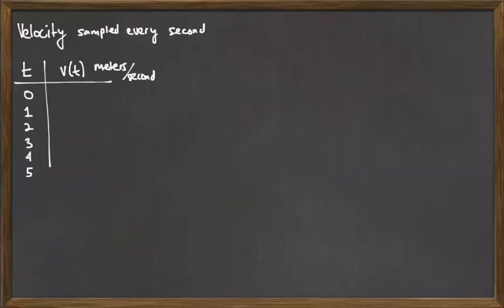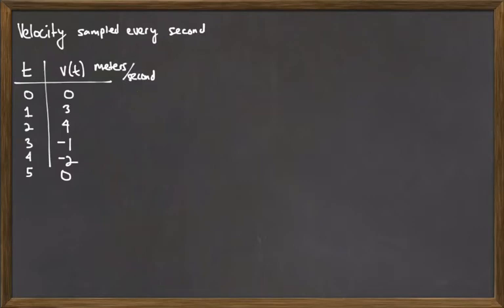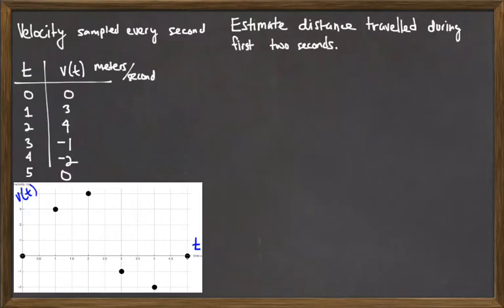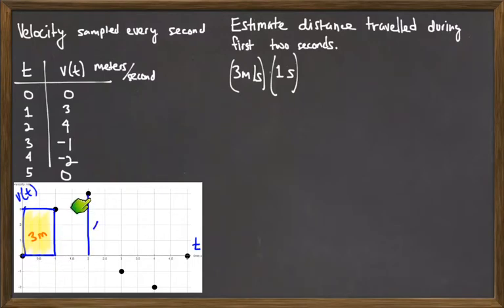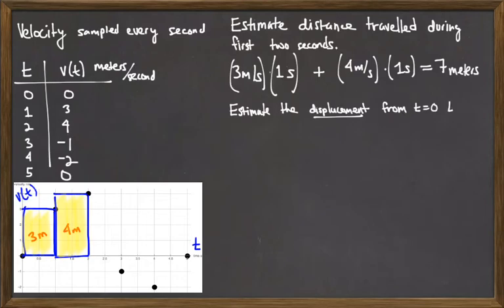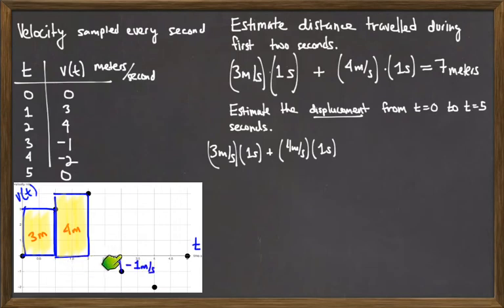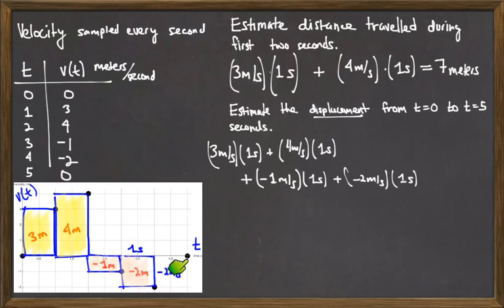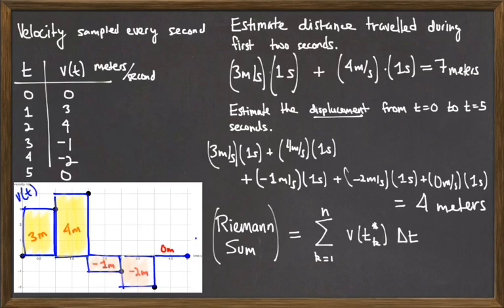Estimating displacement with Riemann Sums